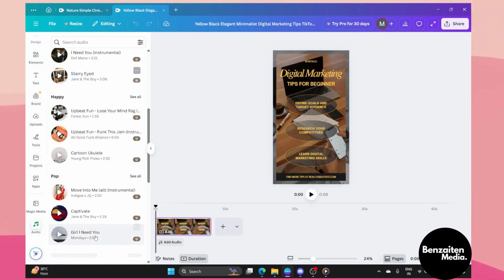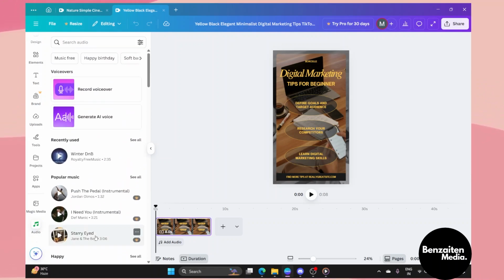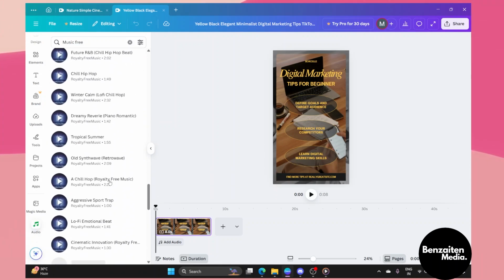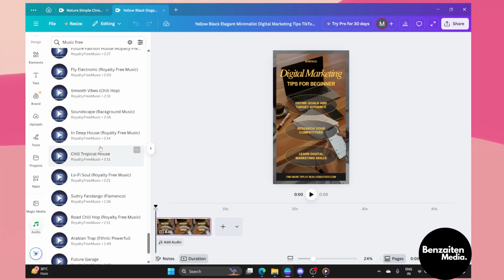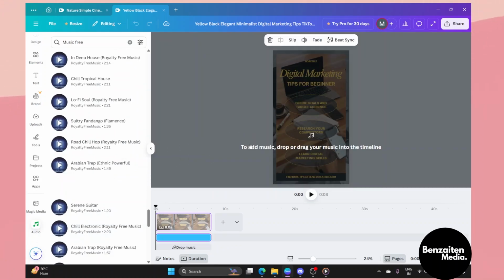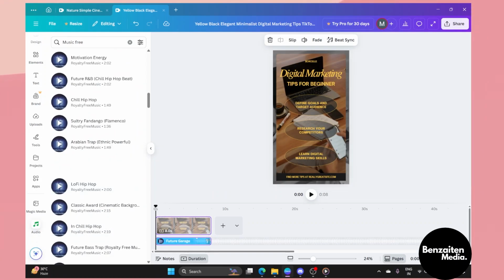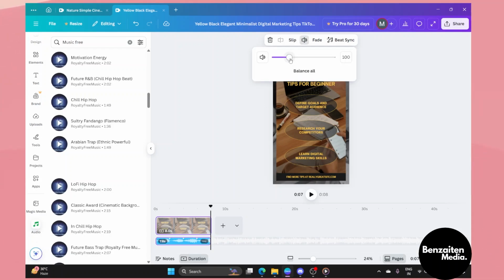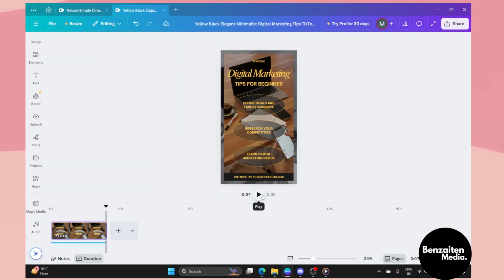How to Add Audio to Video in Canva | Full Step-by-Step Guide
Want to make your Canva videos more lively with audio? In this video, you’ll learn how to add audio to video in Canva quickly and easily! Whether you’re creating content for YouTube, social media, or personal projects, this tutorial will show you how to insert, customize, and sync audio with your video clips step by step. Perfect for beginners and pros alike!

🔍 What You’ll Learn in This Tutorial:
✅ How to browse and select audio tracks in Canva
✅ How to upload your own music or voiceover
✅ How to add audio to your video timeline
✅ How to trim, adjust volume, and sync with clips
✅ Tips for exporting your video with audio correctly

This tutorial is perfect for anyone who wants to enhance their Canva videos with professional audio. It’s simple, practical, and beginner-friendly—ideal for content creators, students, and social media enthusiasts using Canva in 2025.

🌟 Key Features Covered:
🎵 Adding and customizing audio tracks
✂️ Trimming, syncing, and adjusting volume
📹 Managing multiple audio layers
📅 Updated Canva 2025 interface and tips

🔗 Additional Resources:
📝 Explore related guides on adding music, effects, and transitions in Canva.